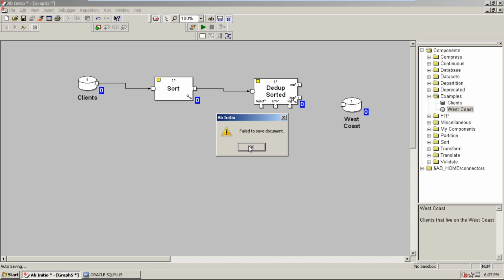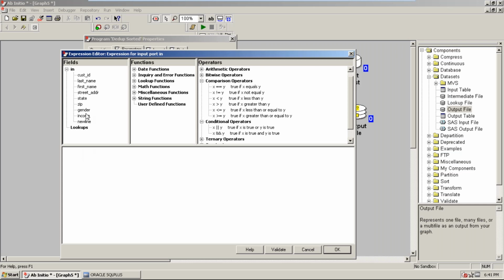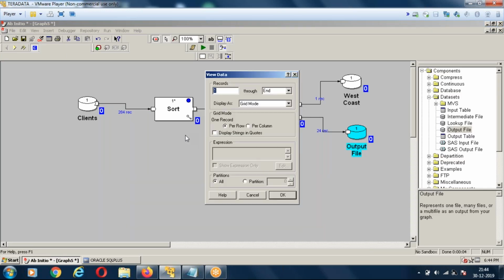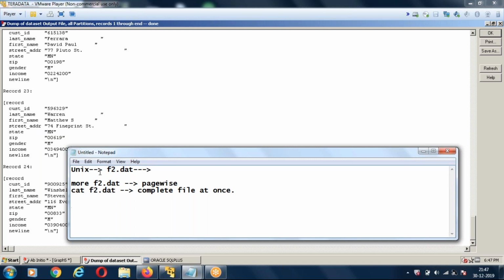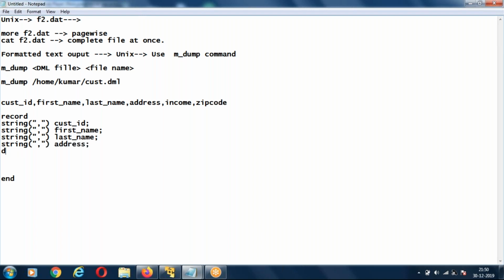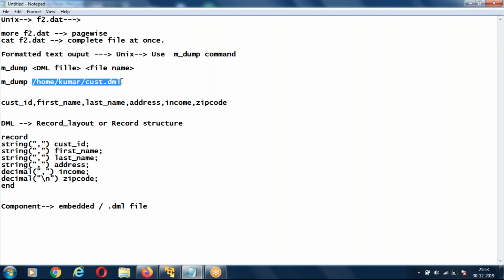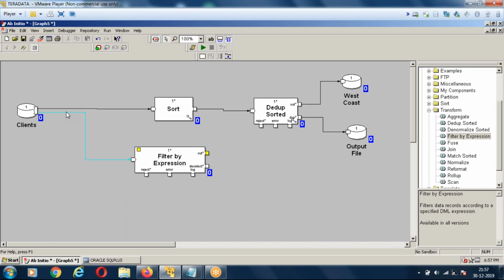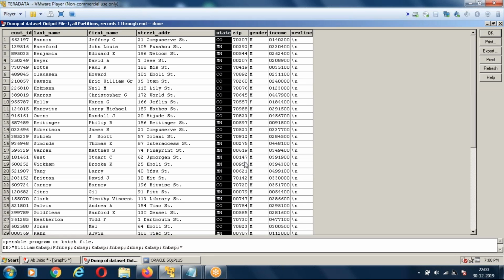Abinitio 3rdA Calss 31st Dec